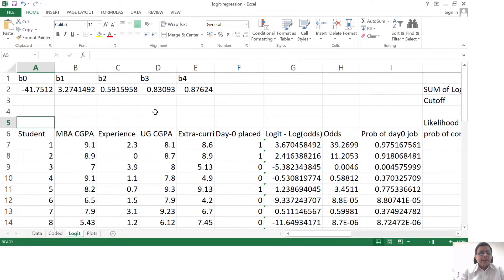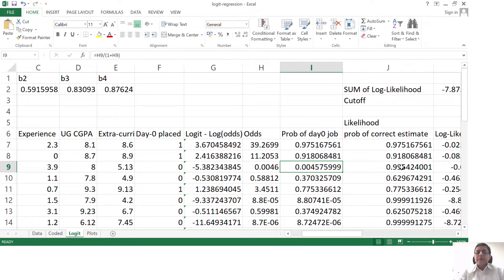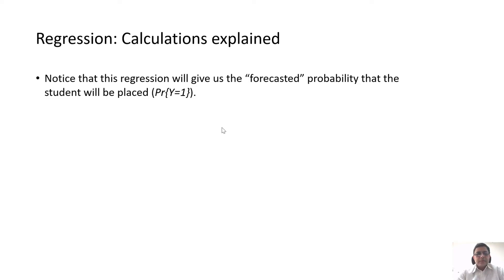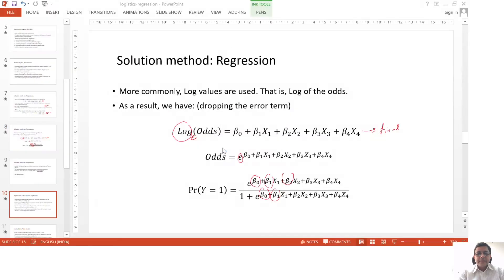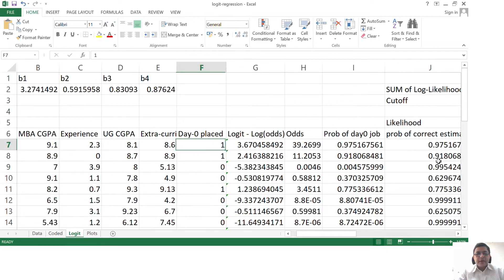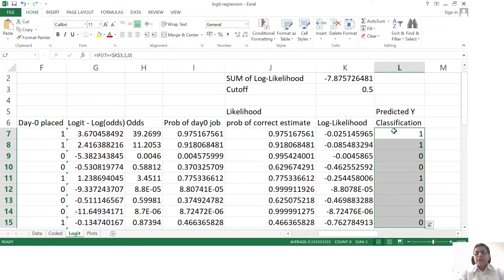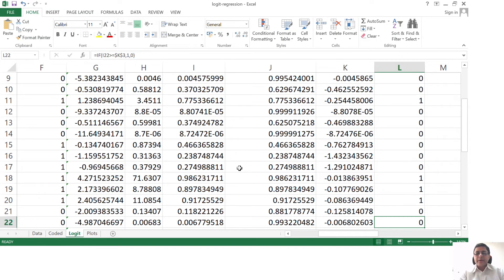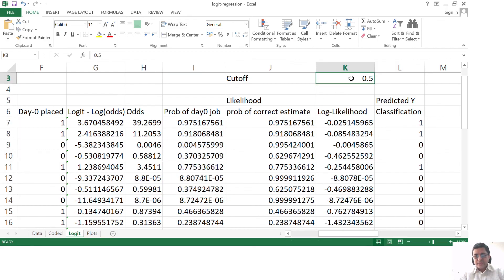Logistic Regression - Model Building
1. Predicted Probabilities